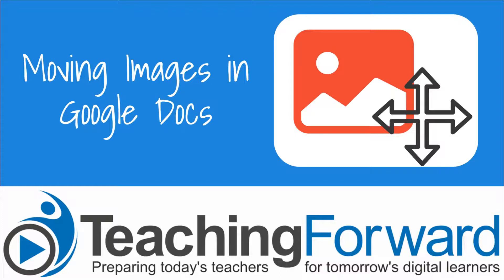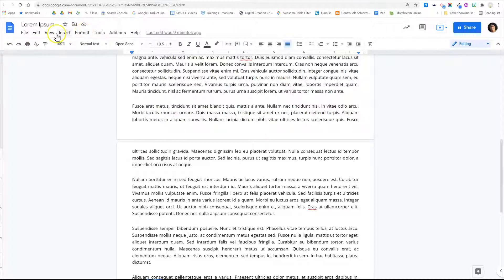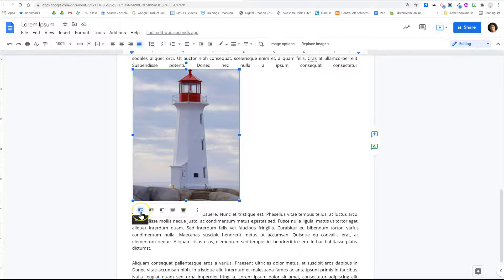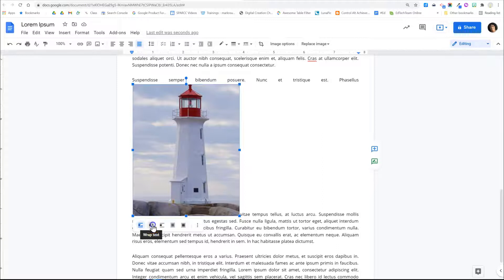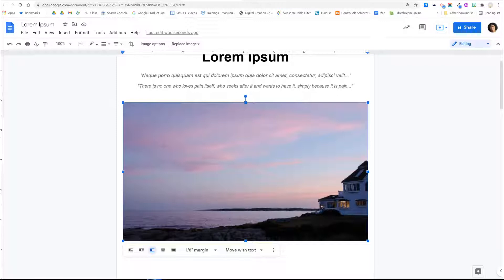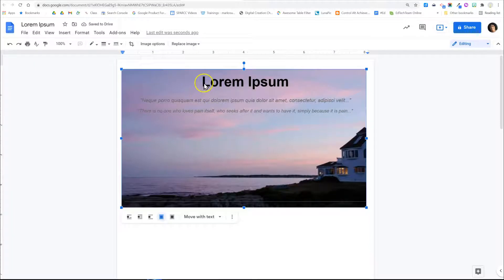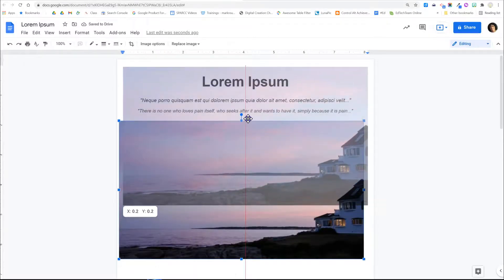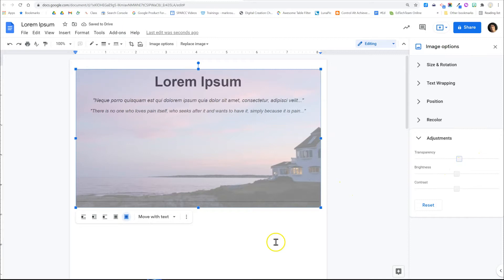Moving Images in Google Docs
Position or move images in Google Docs or Slides like a pro in with these tips!